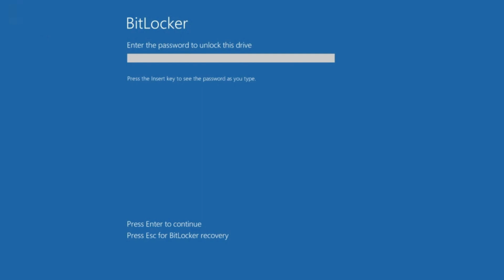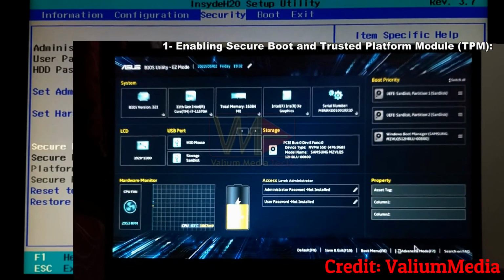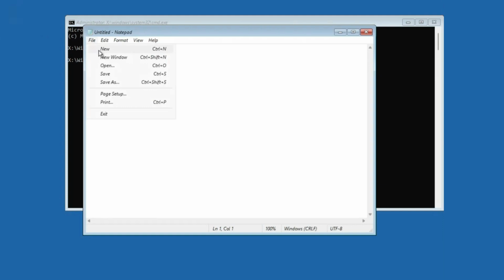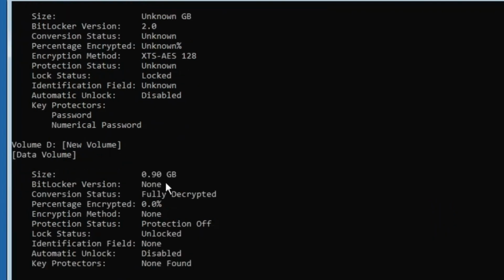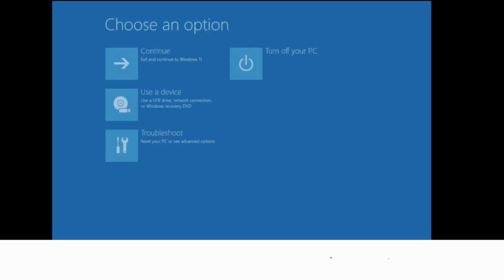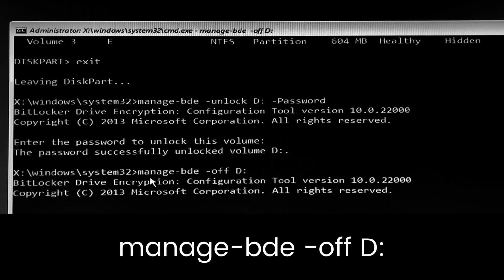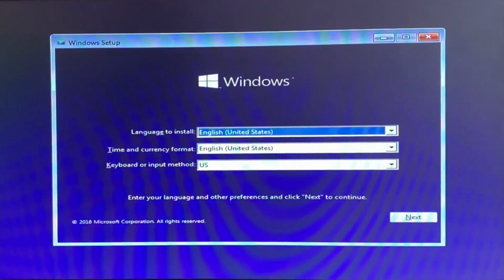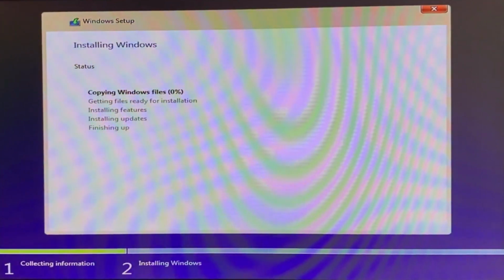How to Bypass BitLocker Recovery Blue Screen || Windows 7/8/10/11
Queries Solved:
1. How to Bypass BitLocker Recovery Blue Screen.
2. How to Bypass BitLocker Recovery Blue Screen in Windows 11,10,8,7
3. Bypass BitLocker Recovery Blue Screen.
4. Disable BitLocker Recovery Blue Screen.